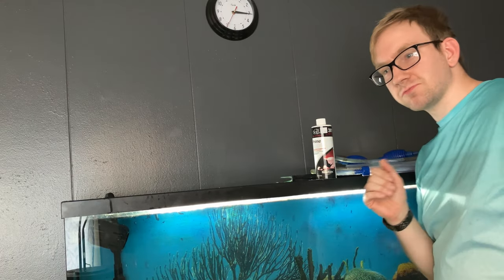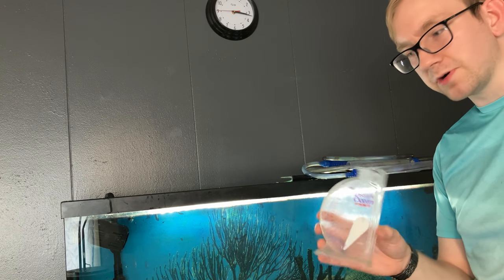Wrapping Up The Phosphate Remover Kit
We do a 2nd run of tests on Seachem's Phosphate Remover bag and see if they're doing what they're advertised to do. Follow along with me if you're interested in getting this product for yourself.

Copyright Info
Song: Stoker
Artist: Jingle Punks

Song: Dreams
Artist:  Pierse

Song: Freedom
Artist: Pierse